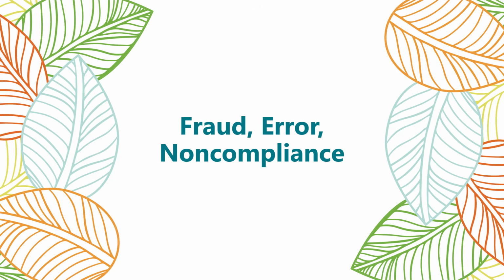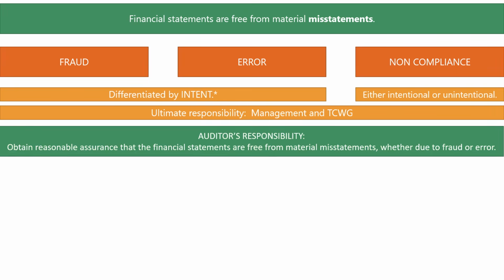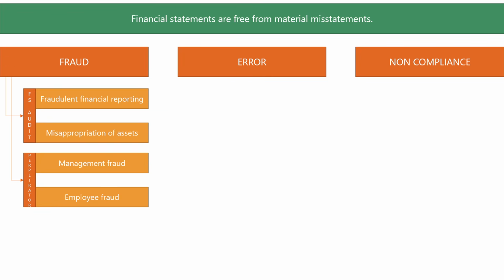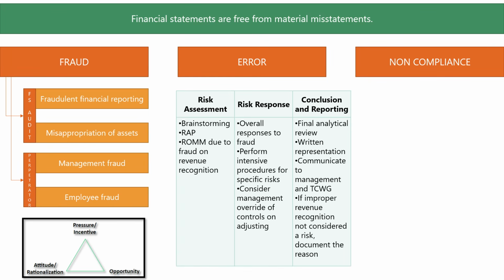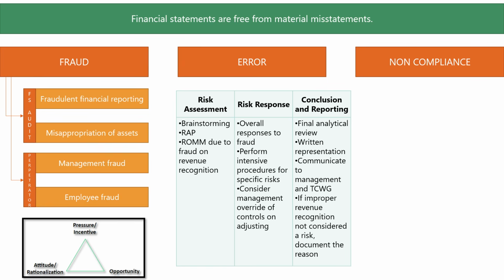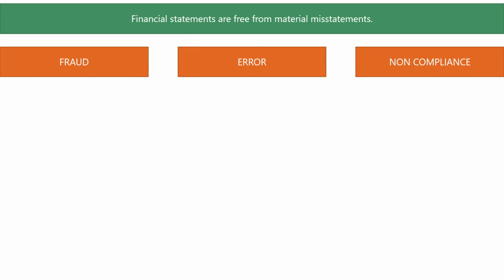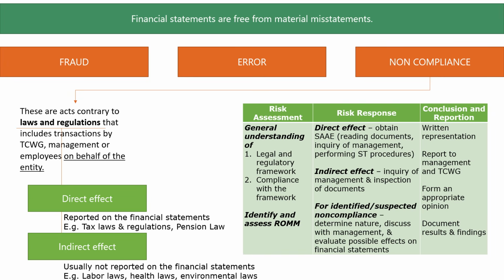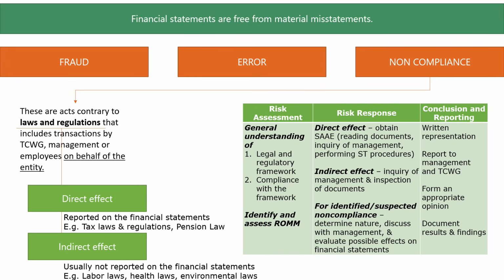Audit Snapshot: Fraud Error Noncompliance